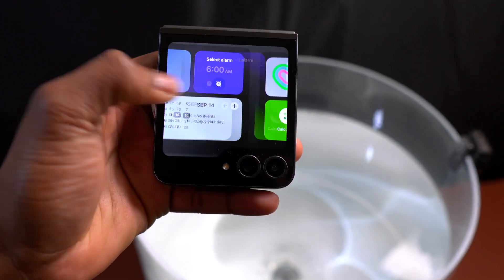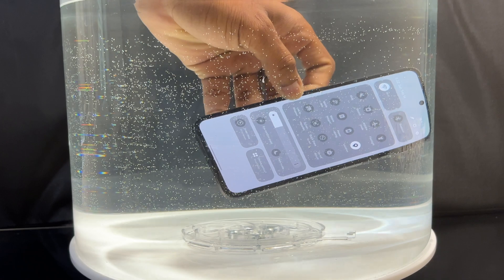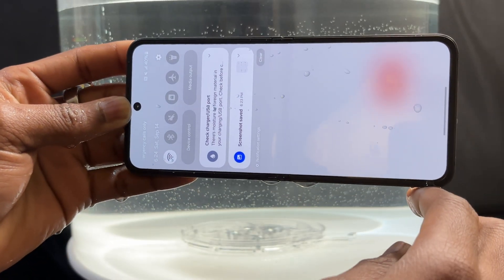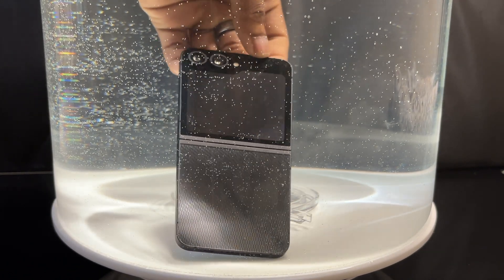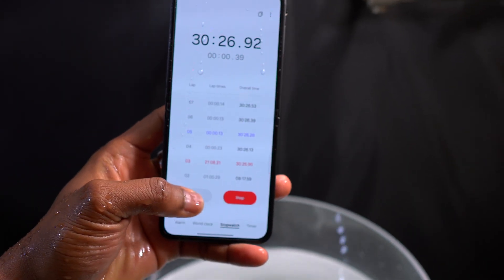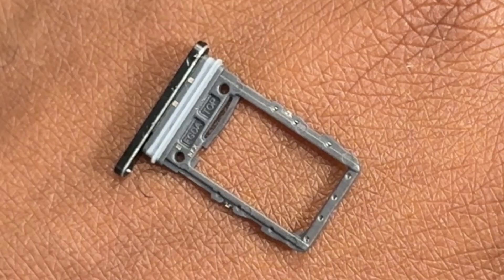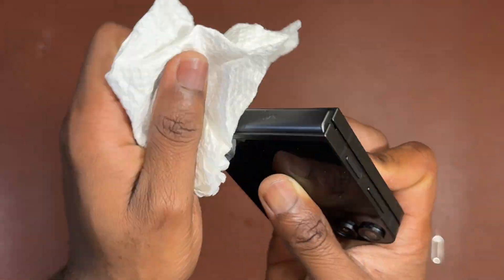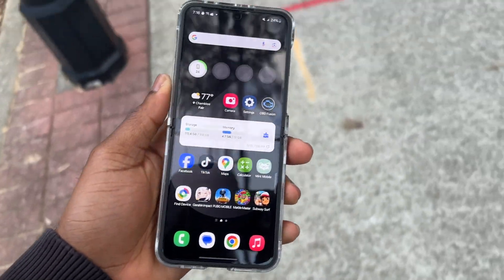Samsung Galaxy Z Flip 6 Water Resistance Test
Submerging the Z Flip 6 underwater for 30 minutes and more to test the IP48 conferred to this smartphone. 30 minutes fully submerged, the Samsung Galaxy Z Flip 6 will attempt to survive in water. Foldable smartphones have flexible screens that fold in half and have an open hinge compartment that can be filled with water.

Galaxy Z Flip 6